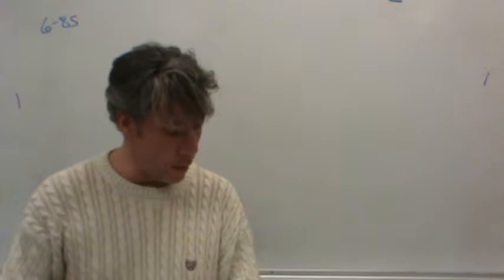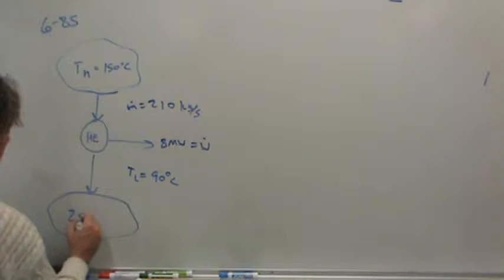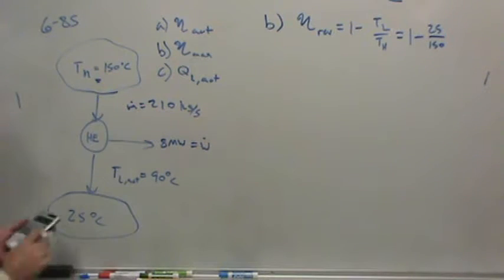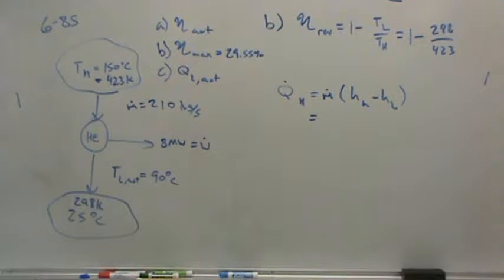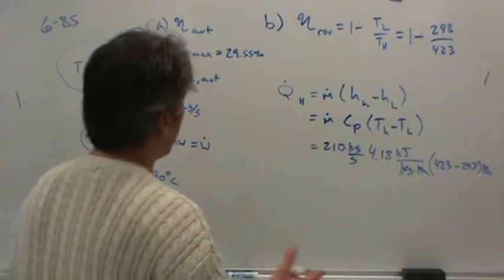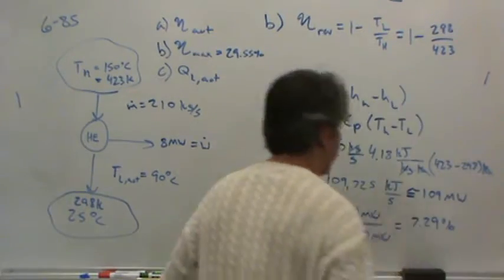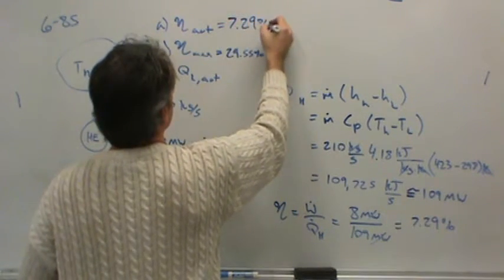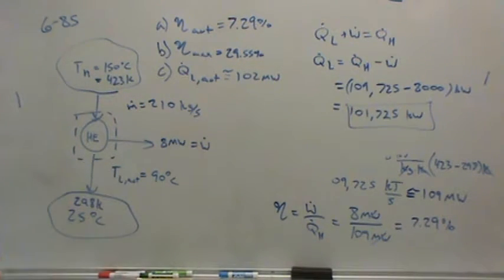MET 320 6 85